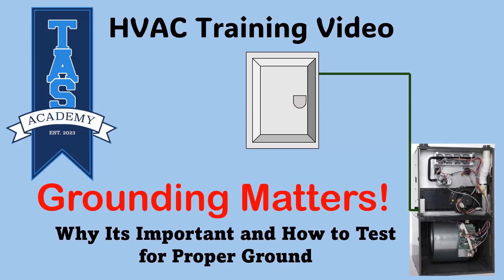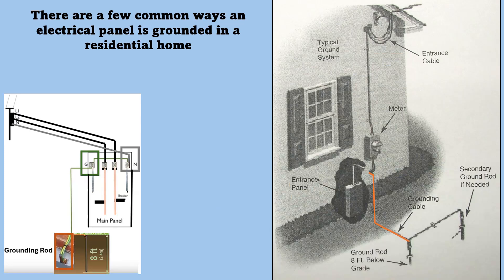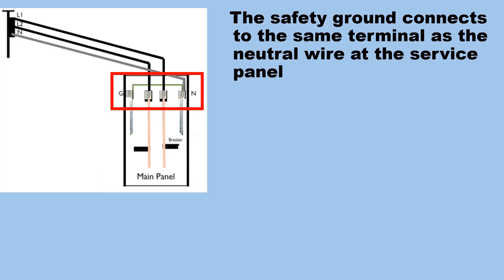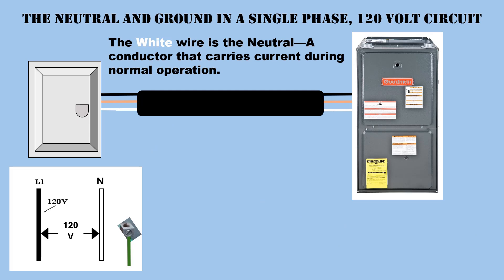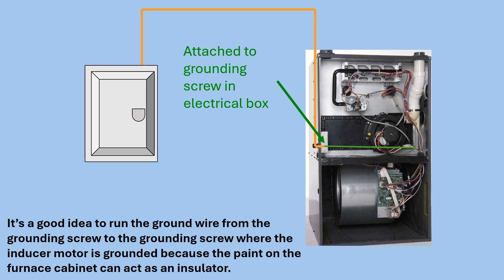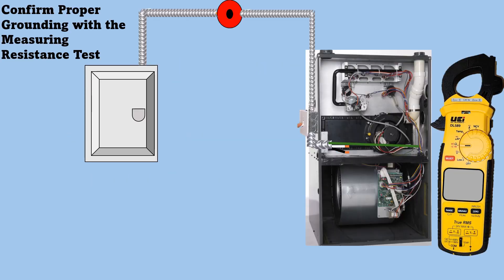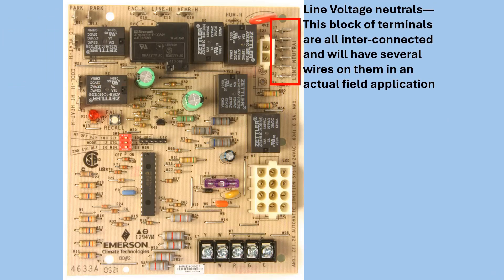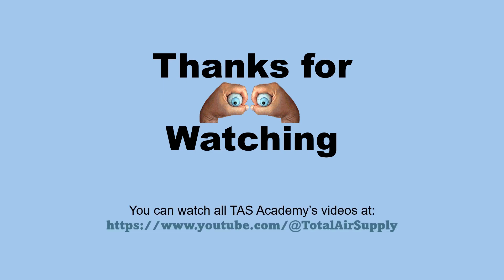Grounding Matters Video 0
Grounding is important to the Operation of High Efficiency Gas Furnace. This video goes through the process of the electricity coming from the pole to the residential structure, the grounding of the electrical panel, the relationship of neutral and ground, why furnaces need a good ground and test to verify you have a good ground.